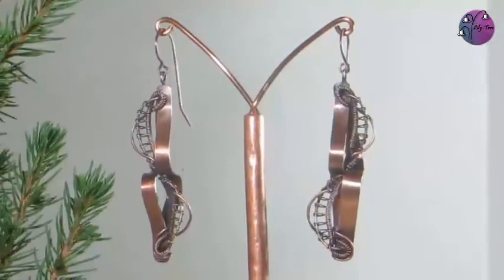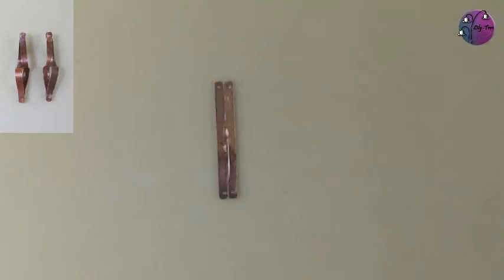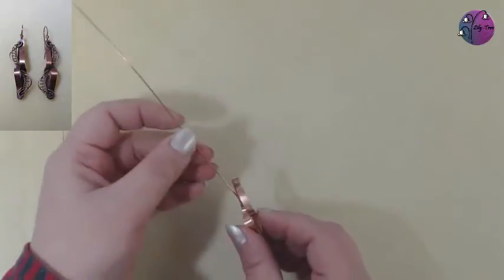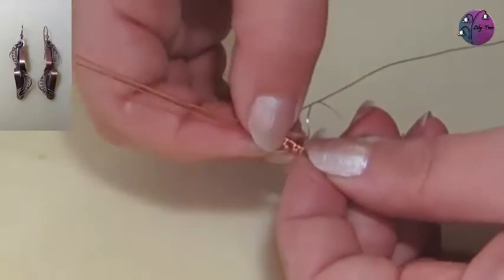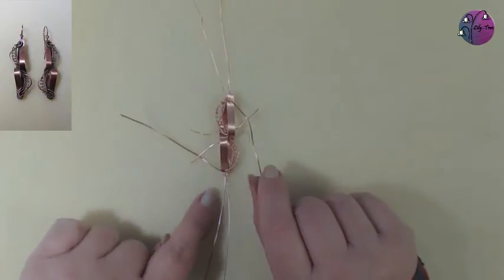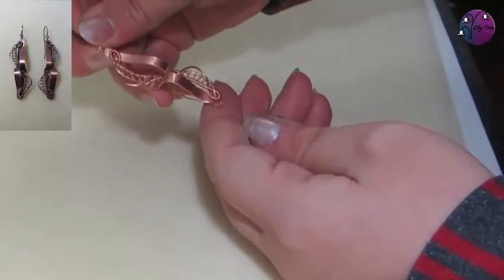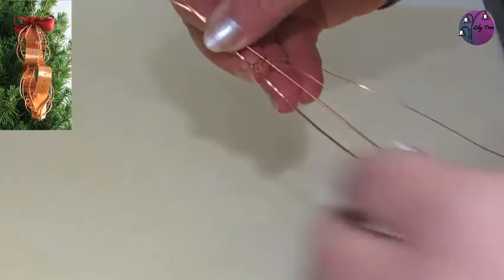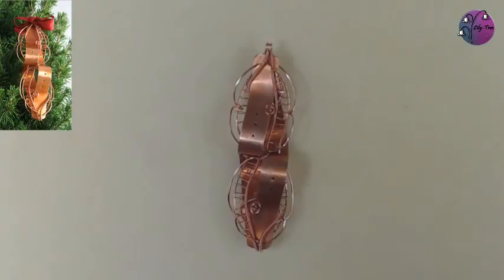Christmas Bauble and Earrings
Learn how to make these gorgeous copper earrings, then adapt the design to create a beautiful bauble for the Christmas tree!